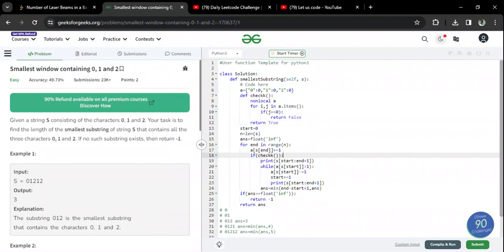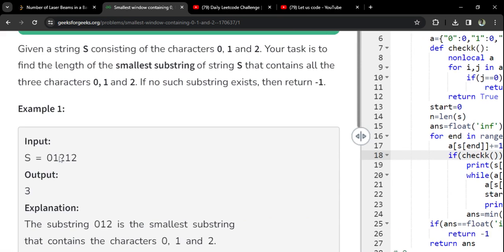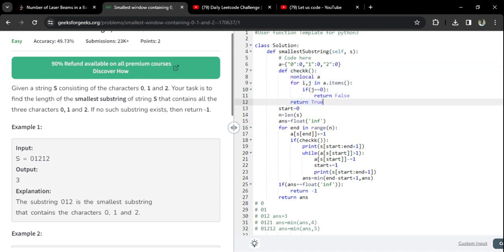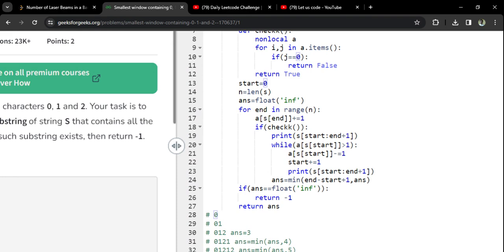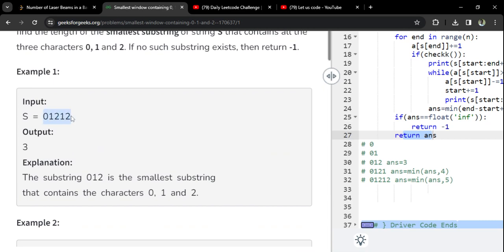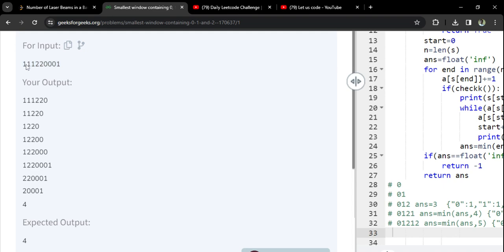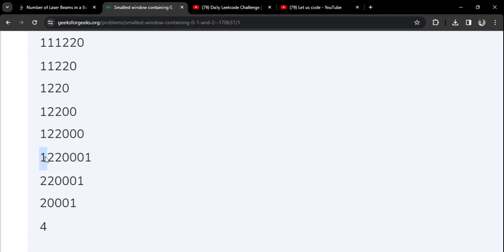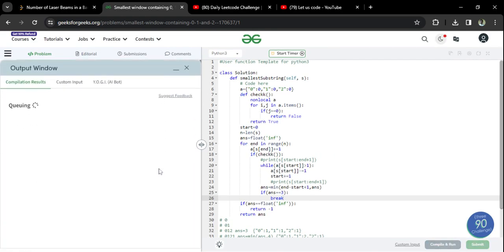Geeks For Geeks | POTD-3 | Jan | Smallest window containing 0, 1 and 2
difficulty: medium
Approach: sliding window

leetcode solutions,
letcode python,
leetcode python,
Gate smashers
Placement guide
Placement guide
Projects development
Associate engineer
microsoft internship,
microsoft,software engineer